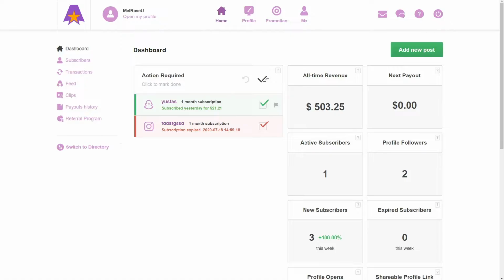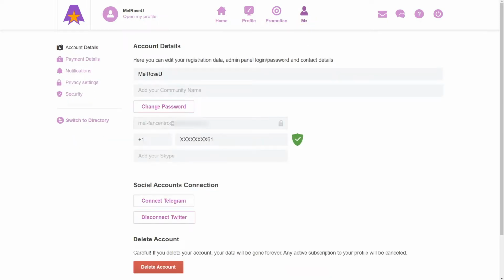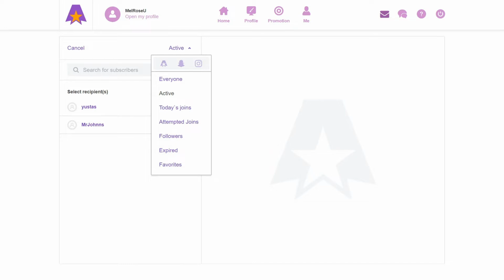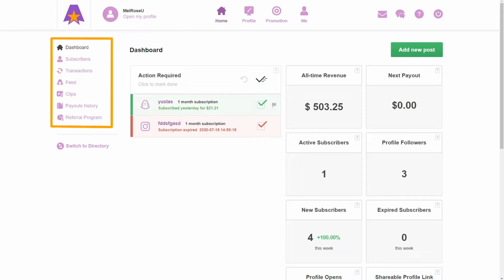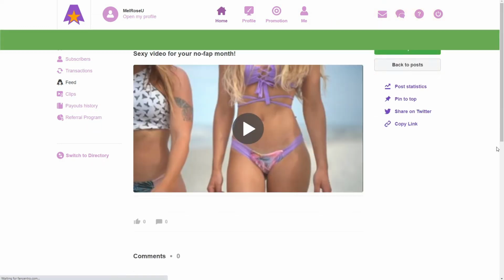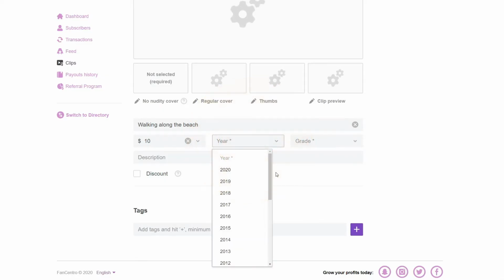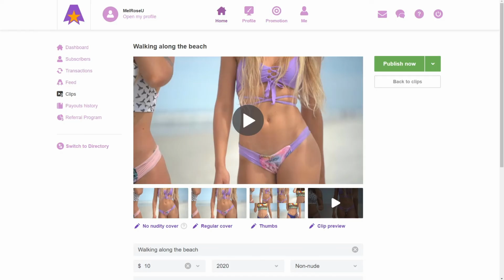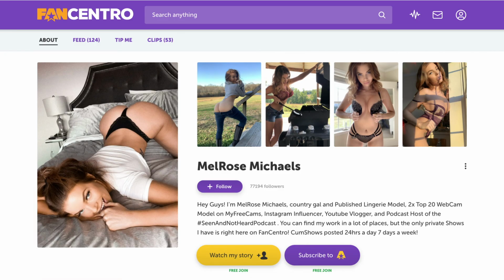05 Let's Show You Around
Get to know your FanCentro dashboard and learn how to navigate all your stats! From setting up your payment details to publishing your first clip, this video will cover every element of your FanCentro profile admin so you can find all of your information quickly and easily. MelRose Michaels will explore all the features of the dashboard and explain each element to make managing your business as simple as possible.

Need more help? Contact one of our success coaches for one-on-one assistance!